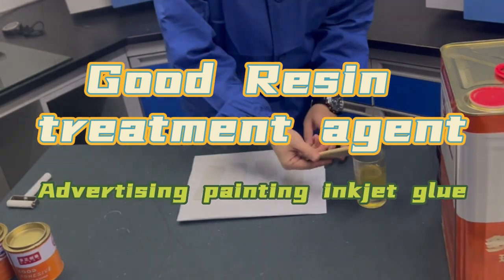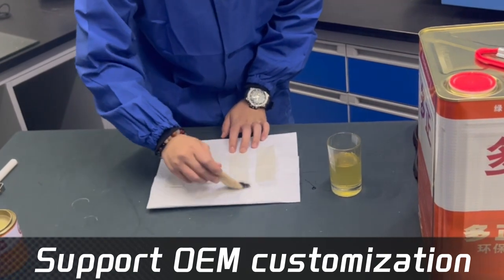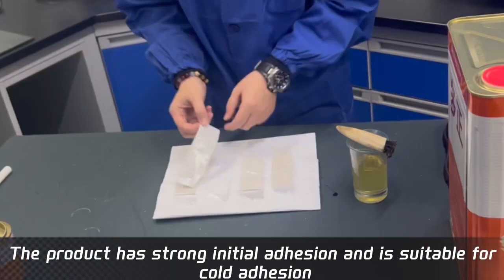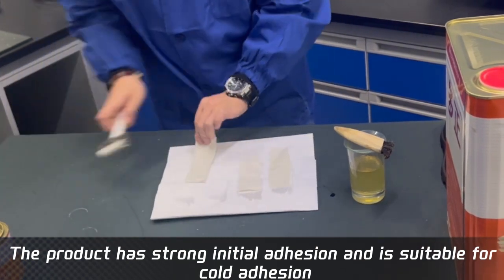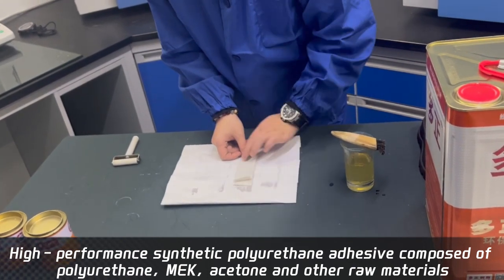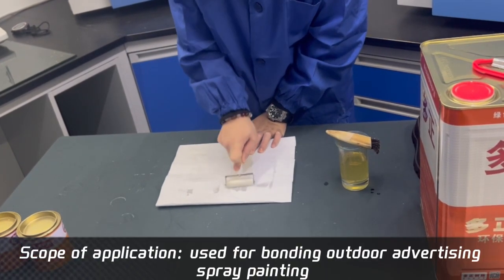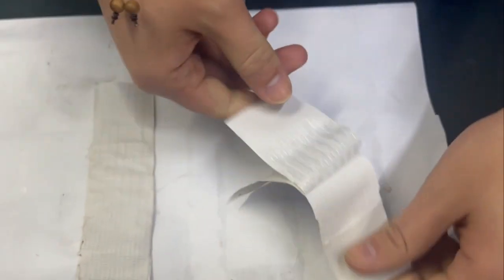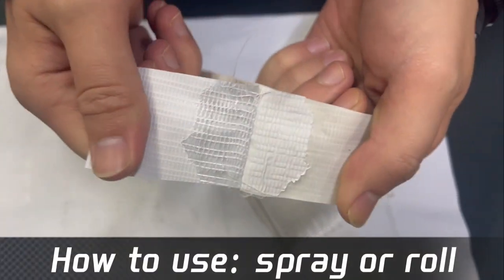Good Resin treatment agent Advertising painting inkjet glue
Good Resin treatment agent

Advertising painting inkjet glue。Support OEM customization。Designed with environmentally friendly solvent system, outstanding environmental performance。The product has strong initial adhesion and is suitable for cold adhesion。High-performance synthetic polyurethane adhesive composed of polyurethane, MEK, acetone and other raw materials。Scope of application: used for bonding outdoor advertising spray painting。How to use: spray or roll